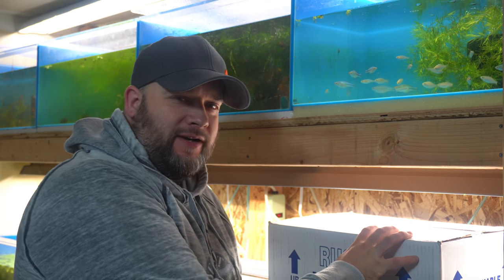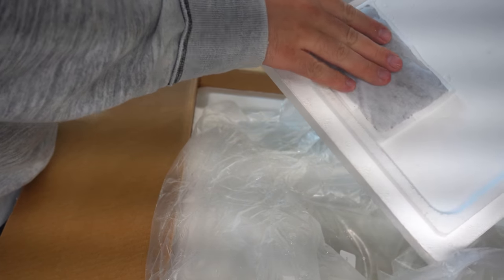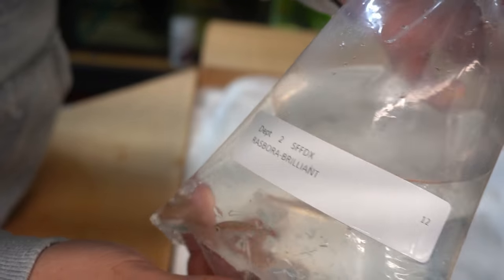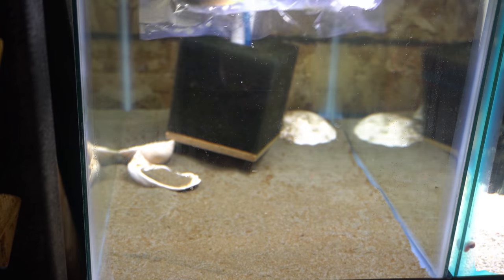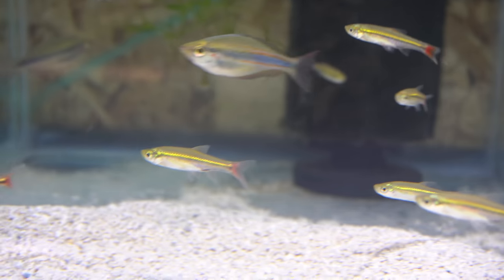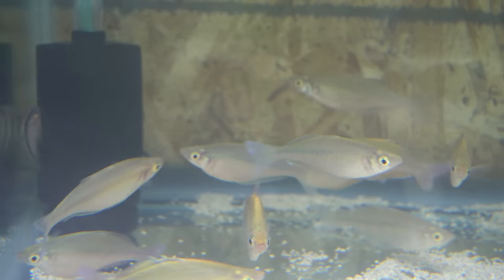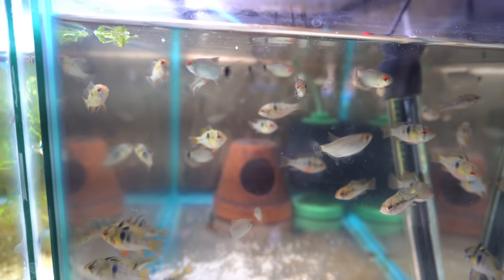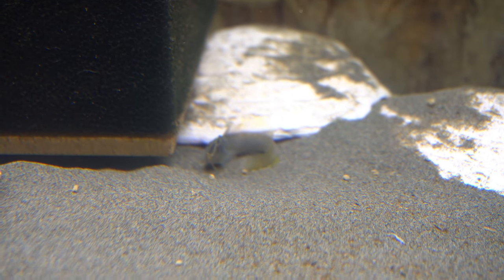Can This Really be a Freshwater Fish??? Unboxing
One of the most unique fish i have ever seen came in this weeks shipment of fish. Plus many amazing fish in this unboxing.